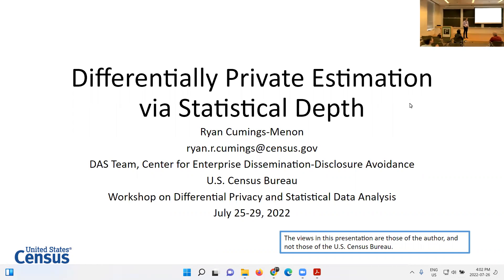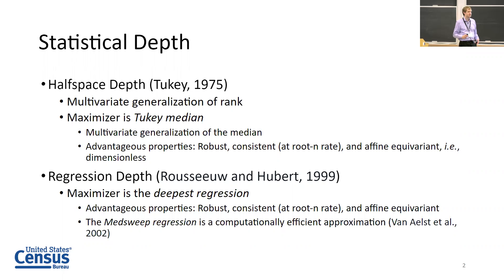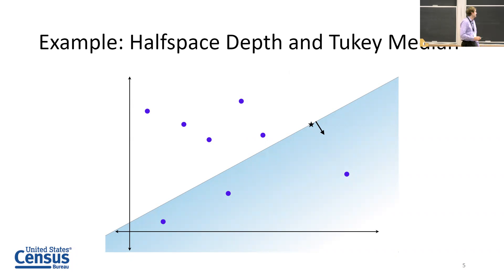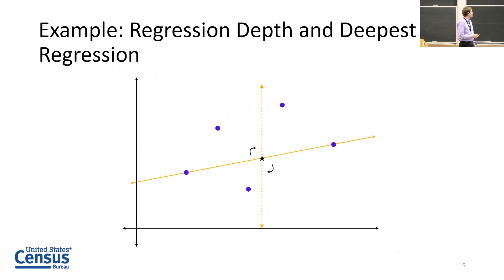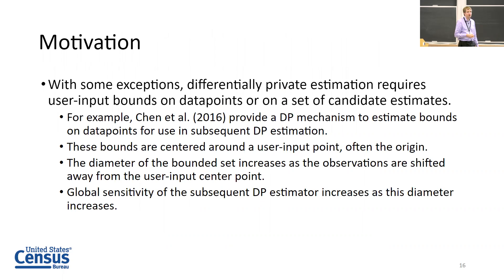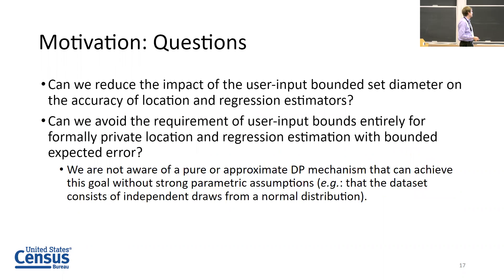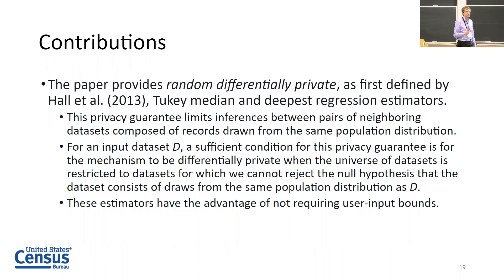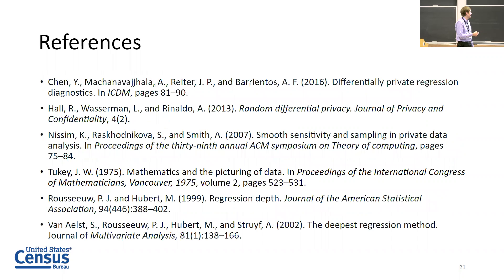Differentially Private Estimation via Statistical Depth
Speaker: Ryan Cumings-Menon, US Census Bureau

Part of the "Workshop on Differential Privacy and Statistical Data Analysis"